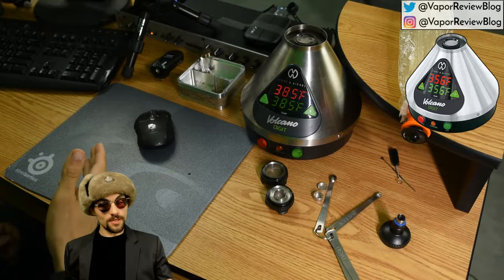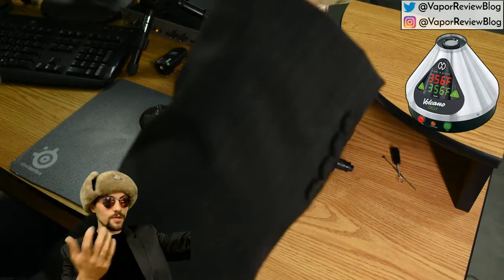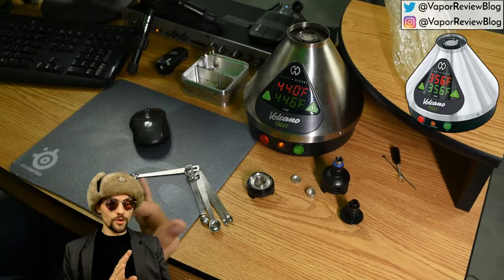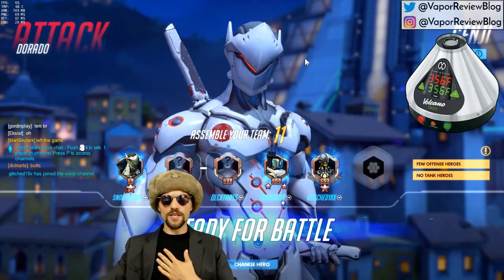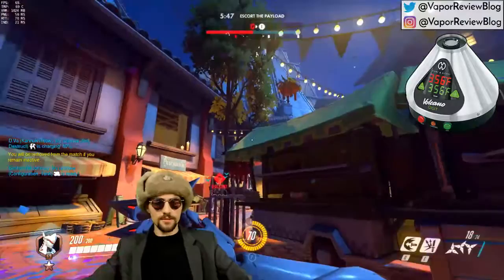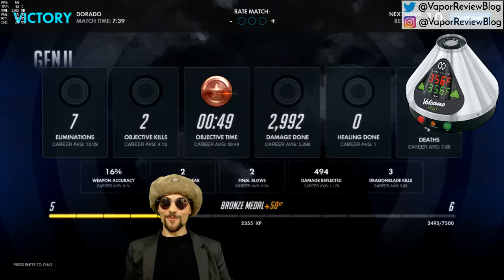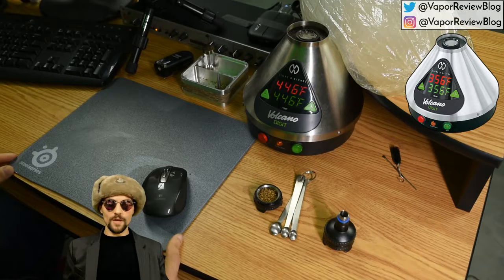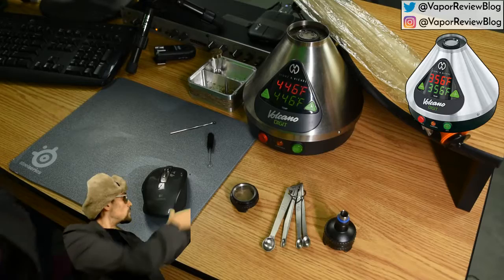VOTD #1: Volcano Vaporizer - A New Live Series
Liked it? Lemme know with the like button. Didn't like it?

I'm going to be starting a new series called Vape Of The Day. Every episode is going to be shot live and it'll be a little show-and-tell sesh with a different vaporizer every day. Once I've run the gambit on the vapes I own I'll cycle through and start over.

** LiveStream Gear **

Overlay Cam
Capture Card
Tabletop Cam